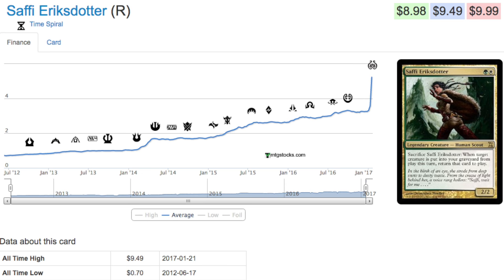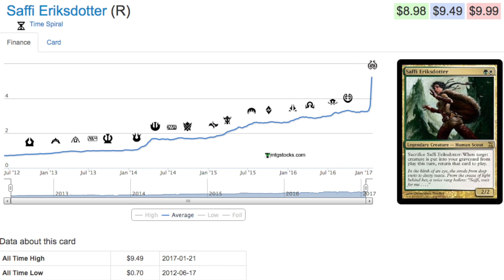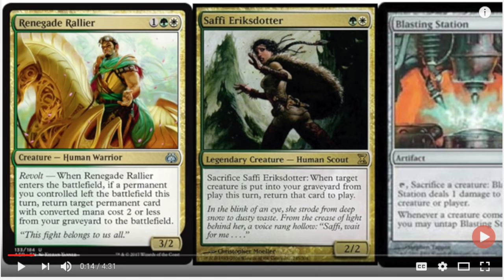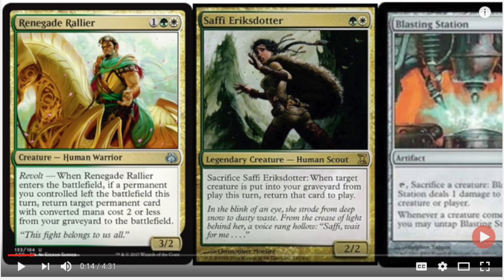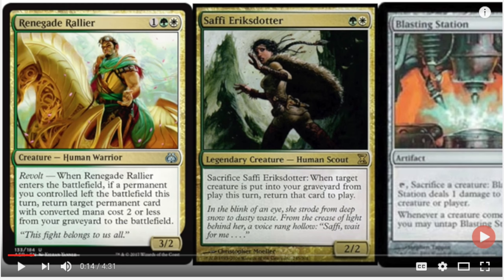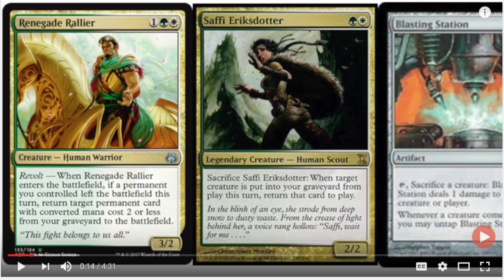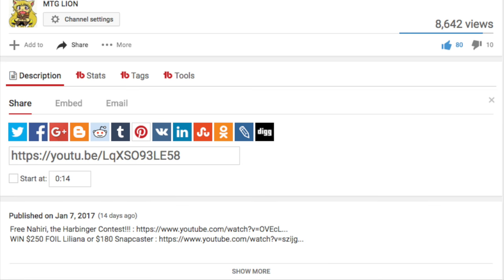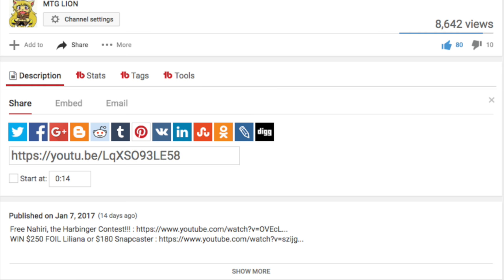1,356% My Favorite Combo in Modern Confirmed